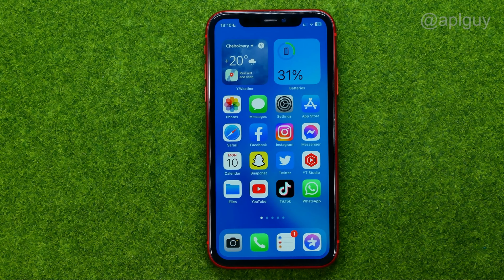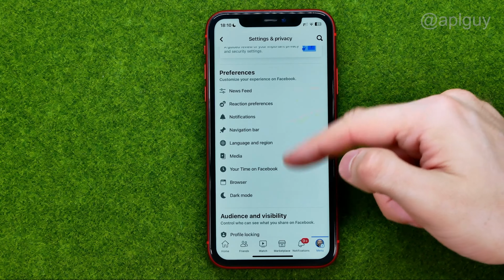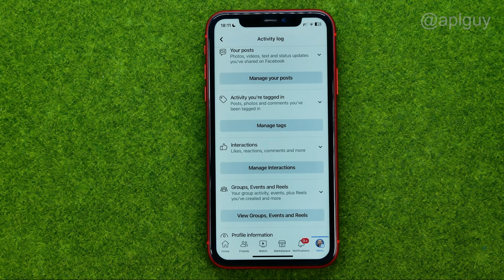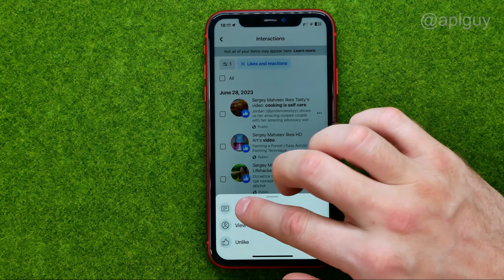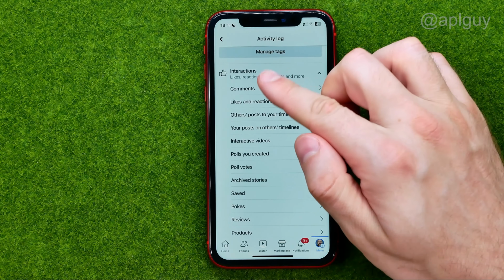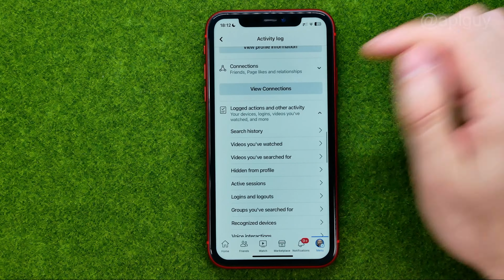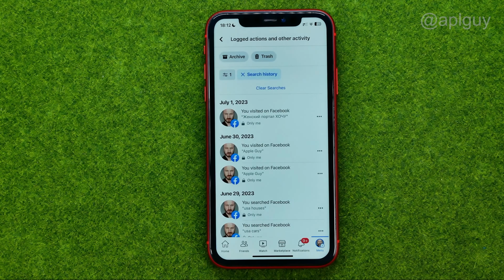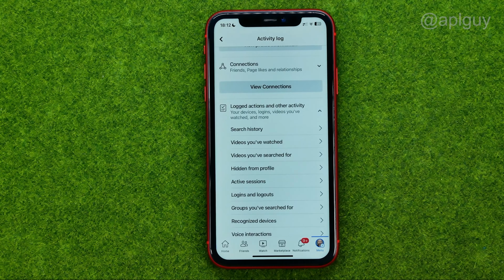How to Clear Facebook History - Full Guide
If you are looking for a video about how to clear facebook history, here it is!
In this video I will show you how to delete facebook search history. Be sure to watch the video to the very end.
You will learn how to clear facebook activity log history. That's easy and simple to do from your phone.